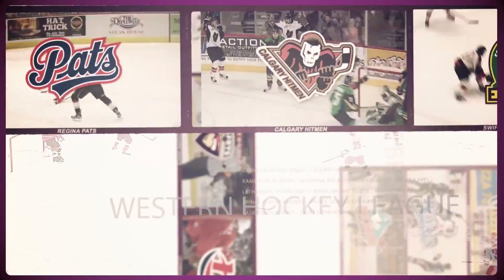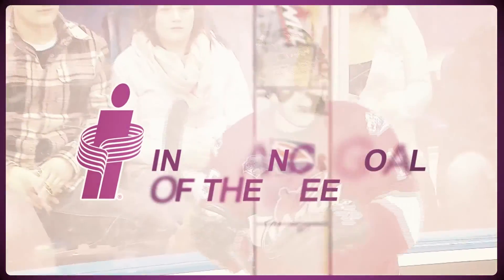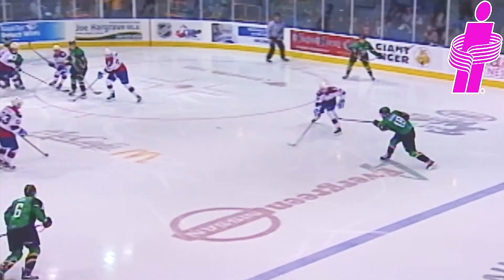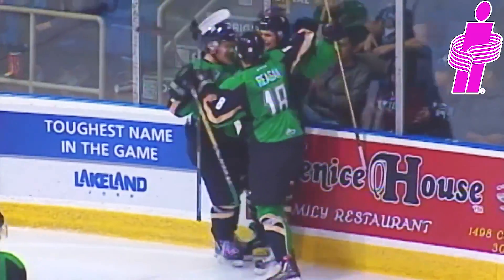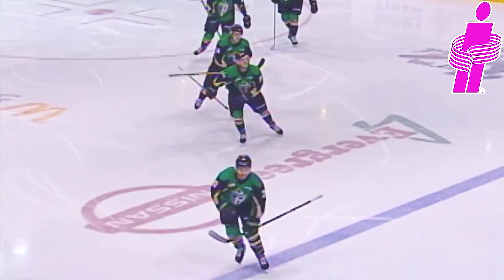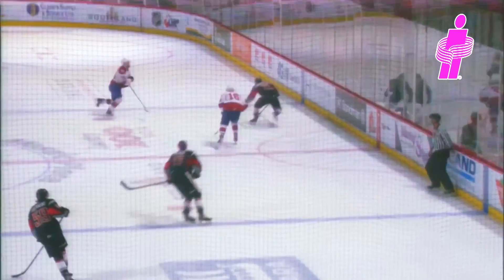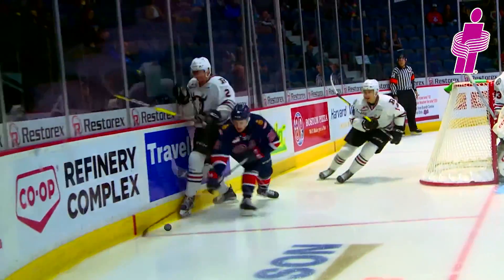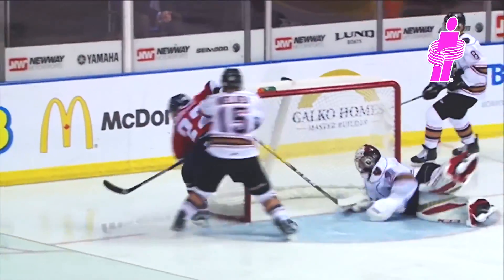IBAM WHL Insurance Goals - Oct. 6, 2016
Insurance Goals of the Week - Your Best Insurance is an Insurance Broker. For additional IBAM WHL Insurance Goals of the Week videos, visit the WHL website. Be sure to tune in next week, for the latest video!